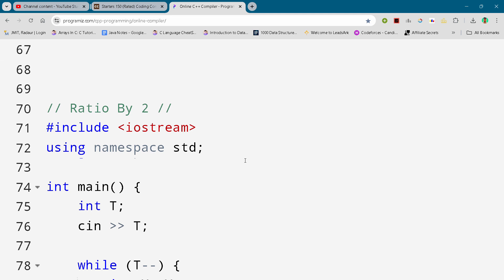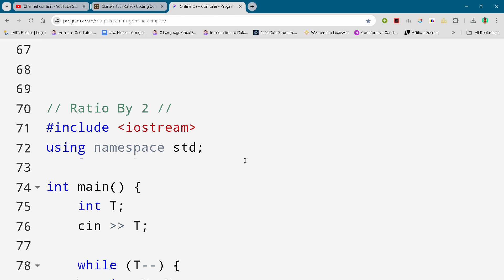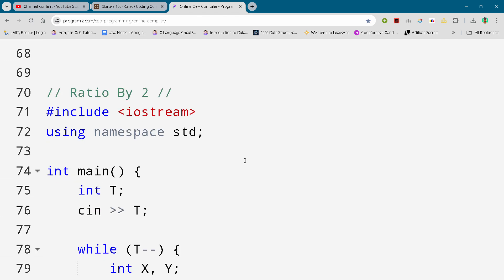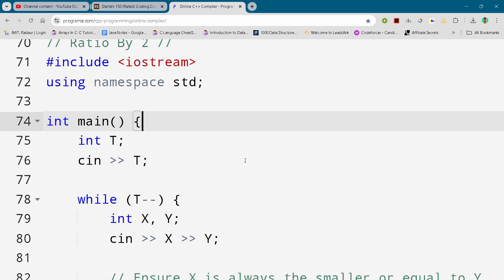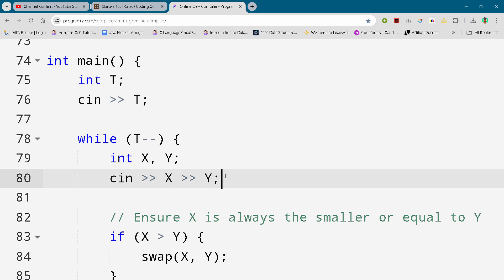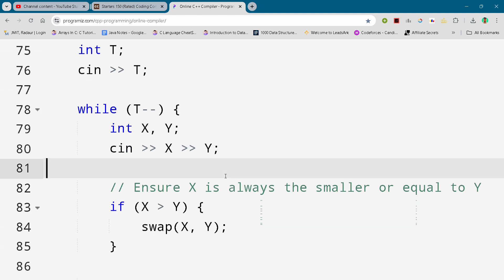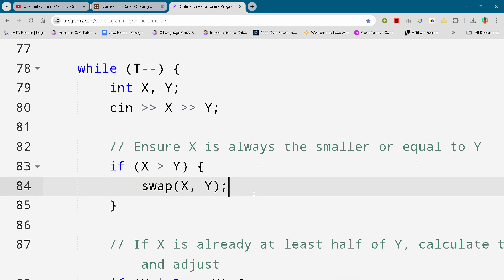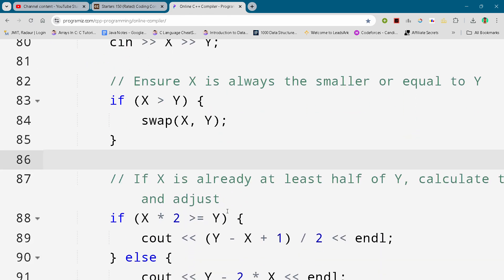CodeChef Starters 150 || Ratio By 2 || Full Solution In C++